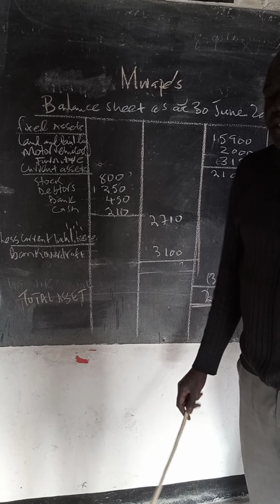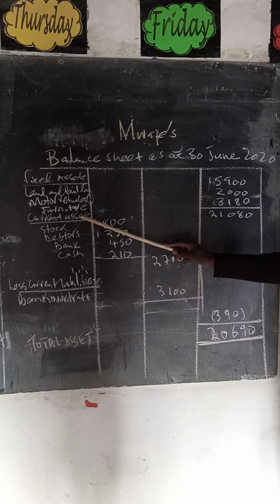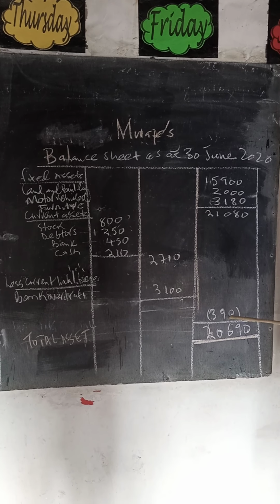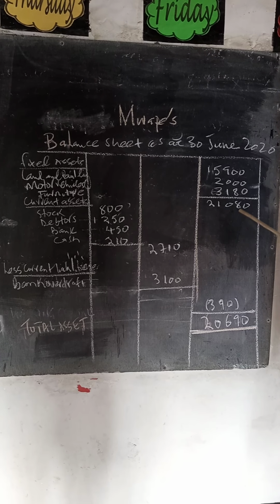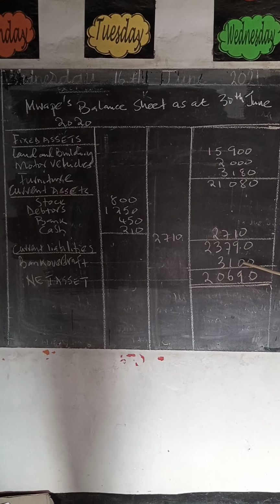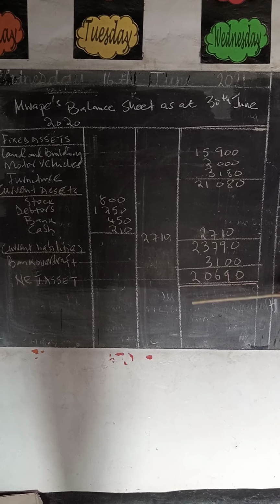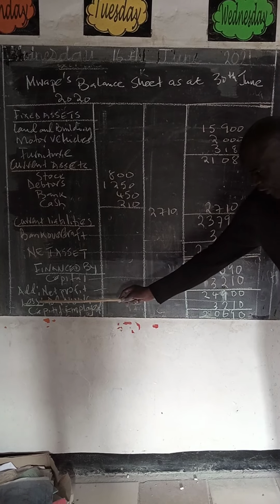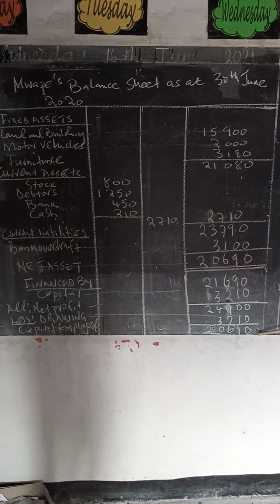Business Studies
explanation on the previous exercise given.